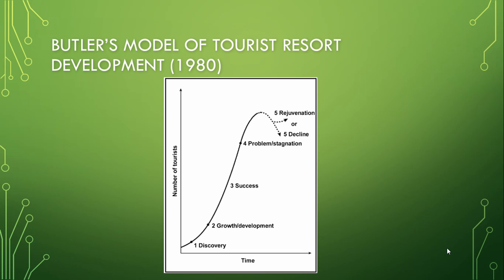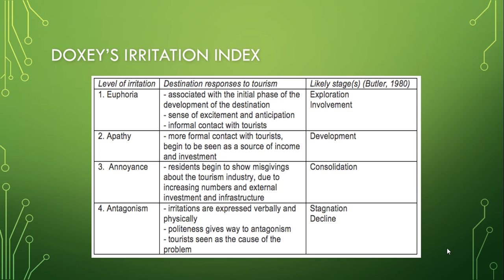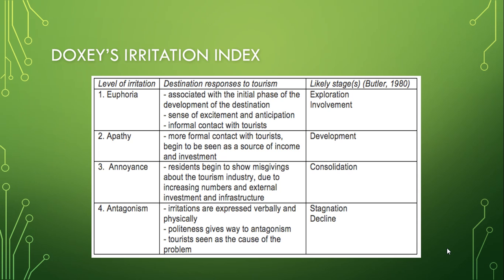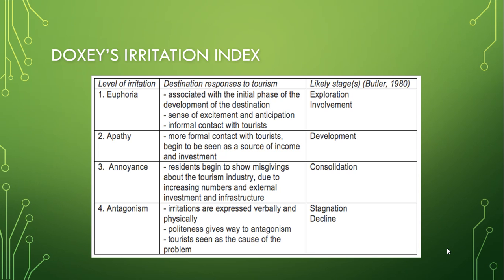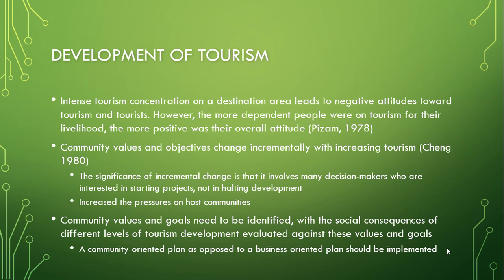ENVS 310 Lesson 10 Part 1 pptx